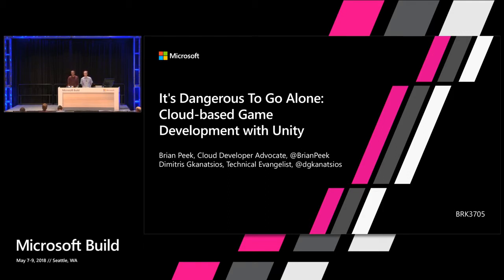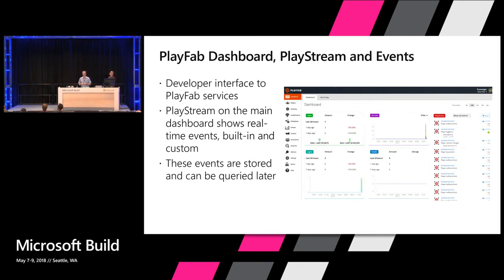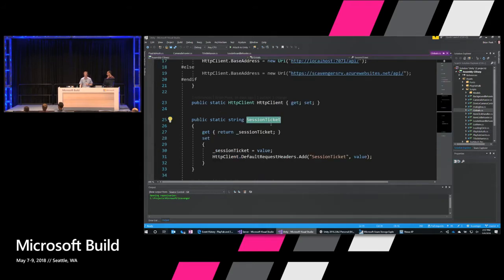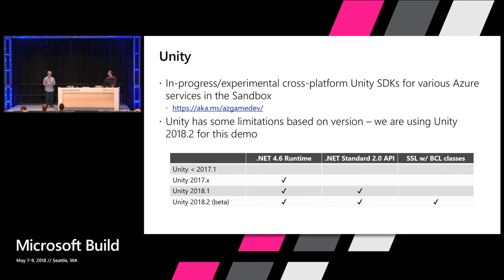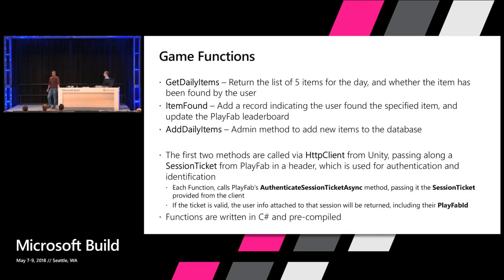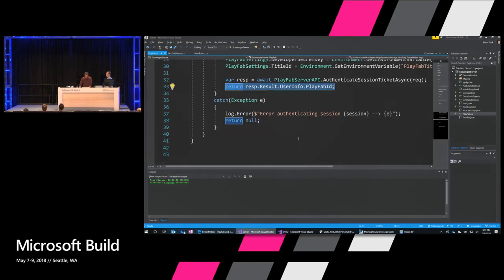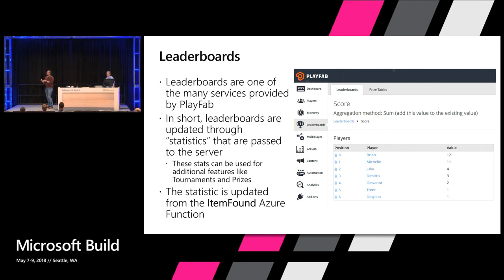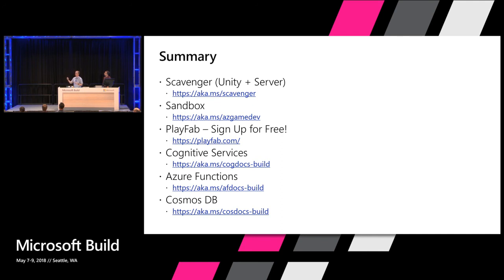It's Dangerous To Go Alone: Cloud-based Game Development with Unity : Build 2018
Video games continue to evolve.  Gamers look for (and expect) games to have online functionality with things like leaderboards, cross-device save games, and new content delivered online, while game developers want to implement these features with minimal effort so they can focus on what matters most: the game itself.  In this session, we will dive into adding online features to your new (or existing) Unity games using Azure services, as well as new gaming-focused services offered by PlayFab.  It’s dangerous to go alone, so join us!